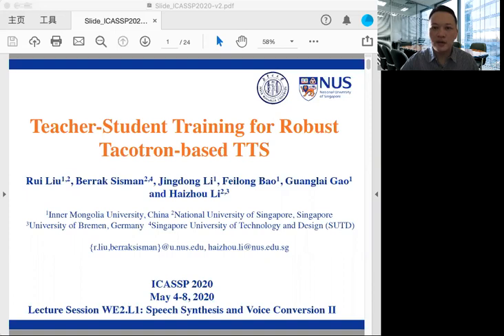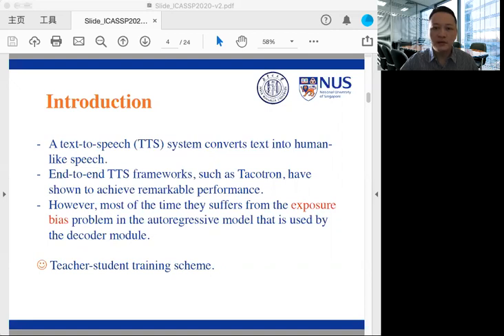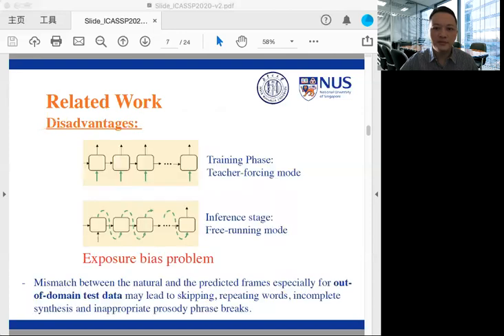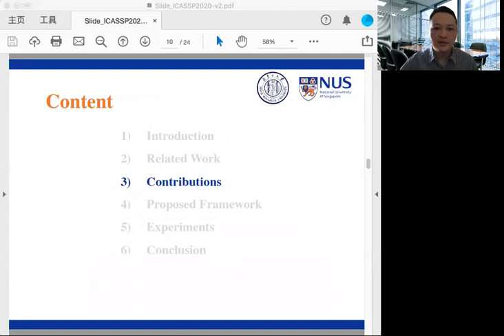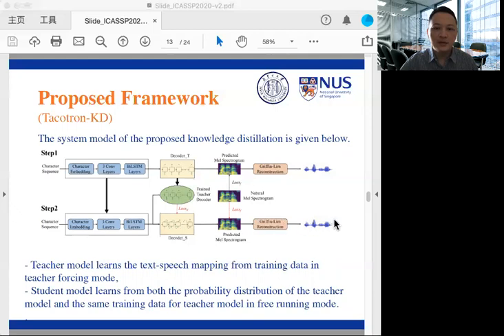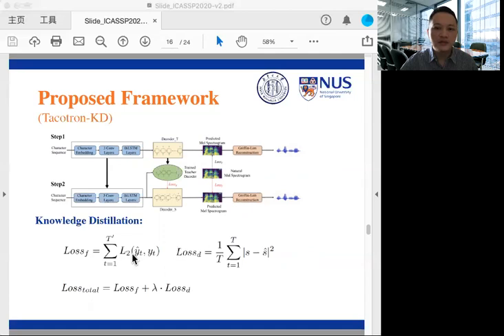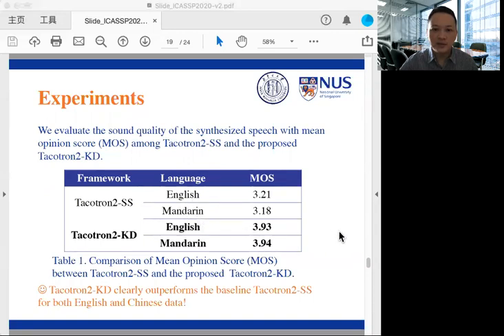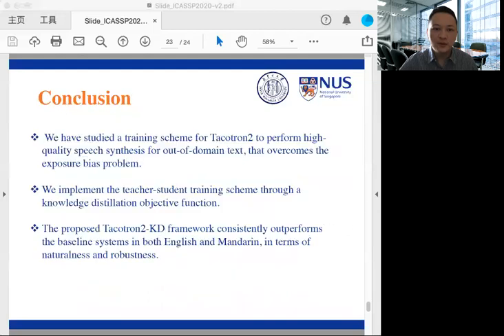Teacher-Student Training For Robust Tacotron-based TTS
Presentation of our ICASSP 2020 paper “Teacher-Student Training For Robust Tacotron-based TTS”.